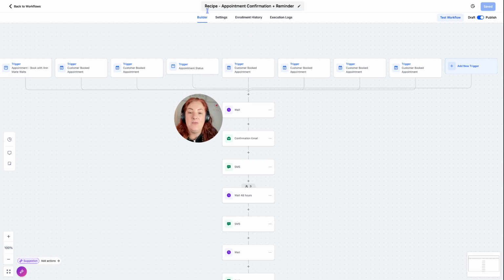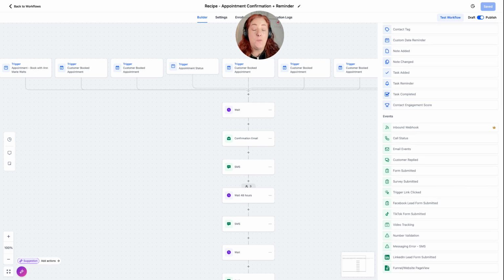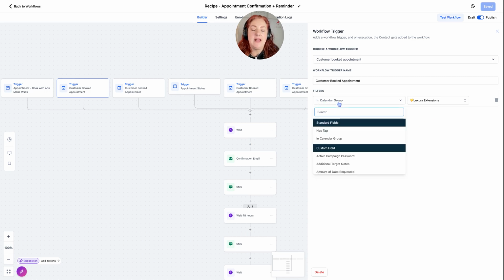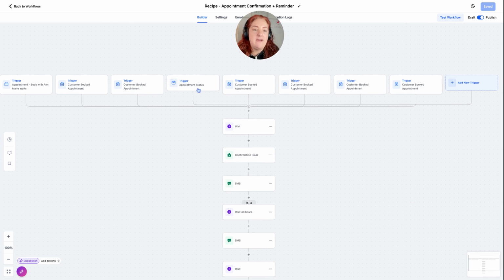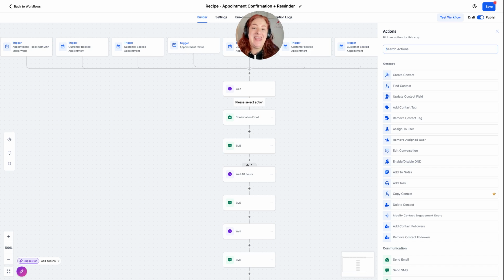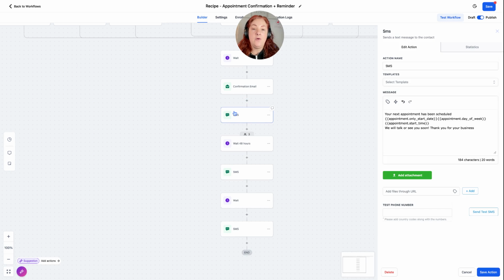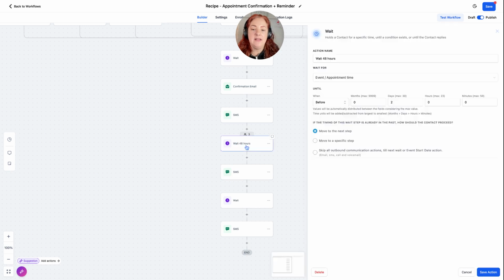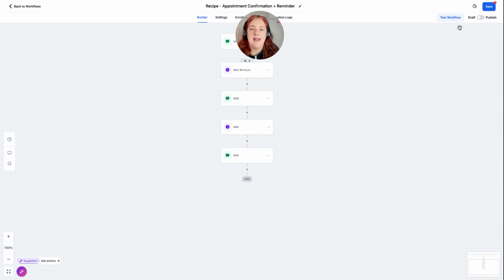Stop No-Show Appointments- How To Set up Appointment Reminders in HighLevel